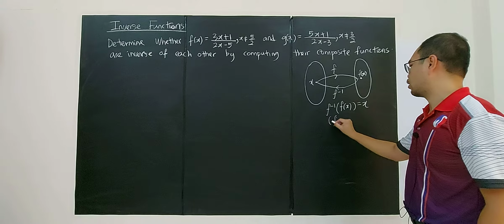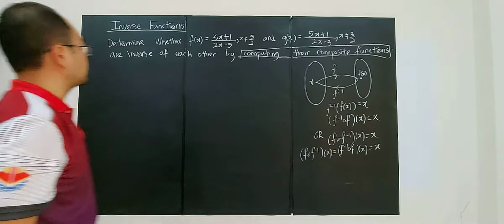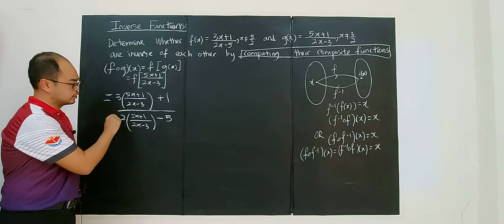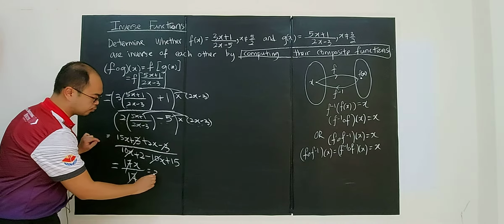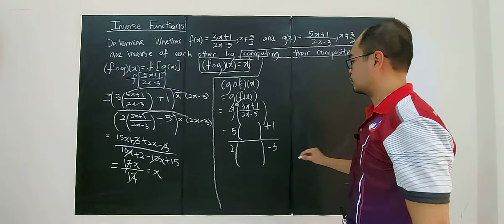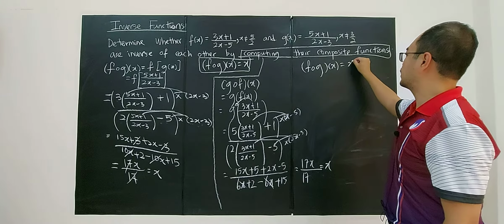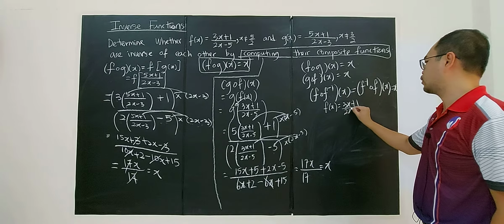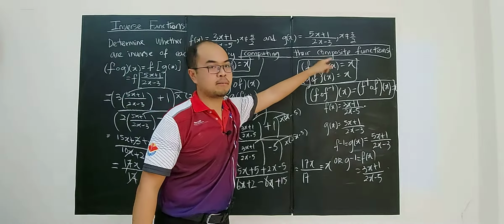SUBTOPIC 5.3: INVERSE FUNCTIONS (8)